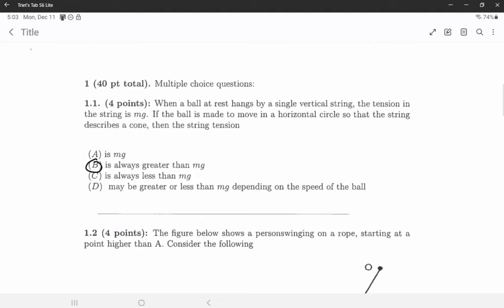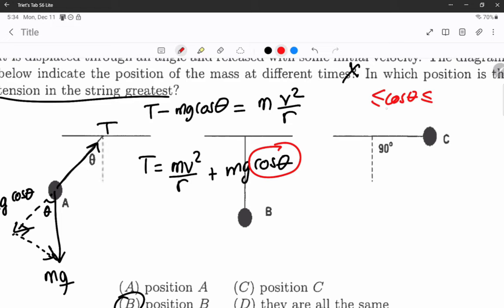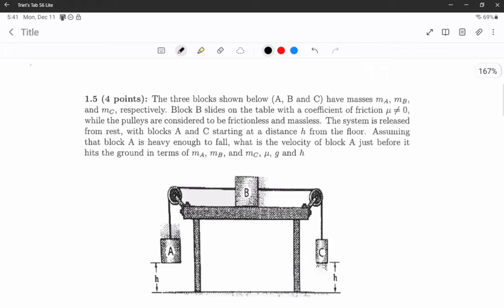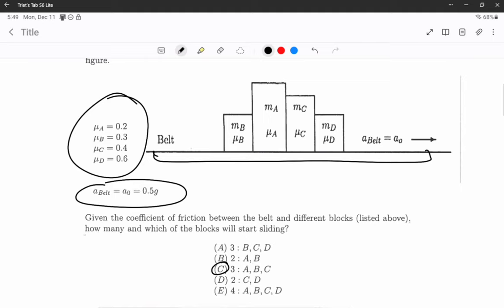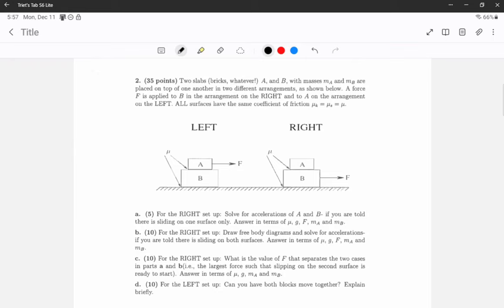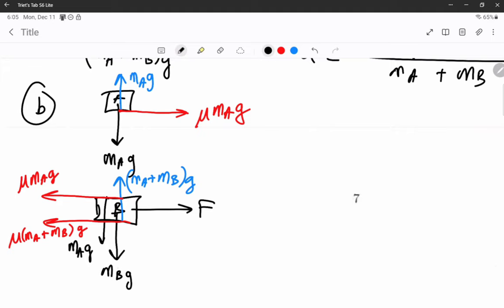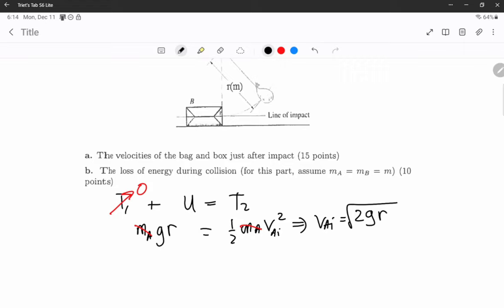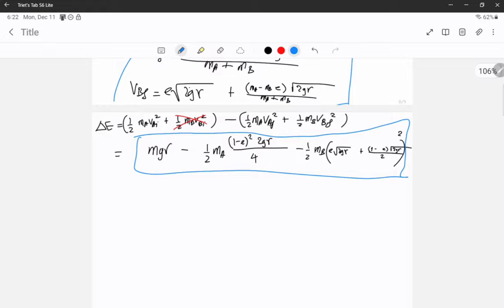Midterm 1 Practice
I'm Triet. I'm an undergrad at UC Irvine majoring in Aerospace Engineering. This is me suffering through the problems in MAE 80 - Dynamics to review for my Midterms/ Finals, so there is no guaranteed on accuracy, watch the video and apply the knowledge at your own risk.

Source: Prof. Faryar Jabbari, UC Irvine, Mechanical and Aerospace Engineering Department.